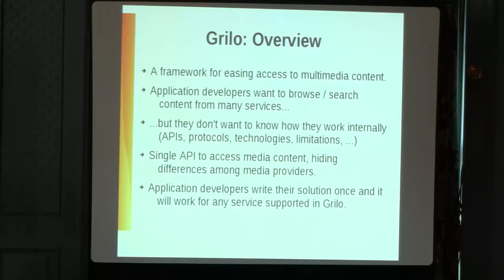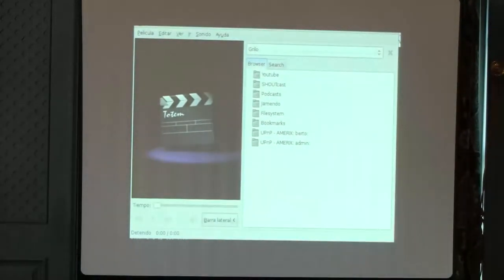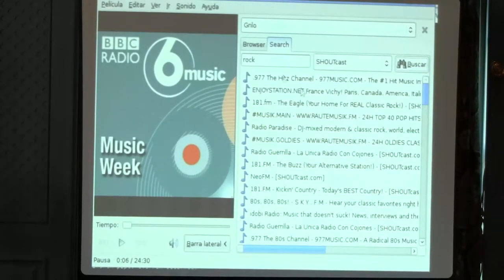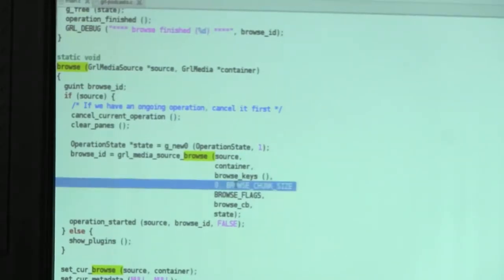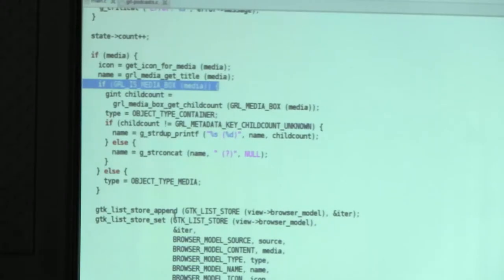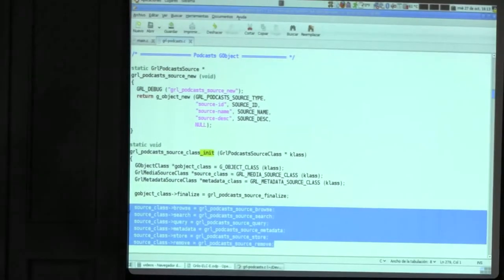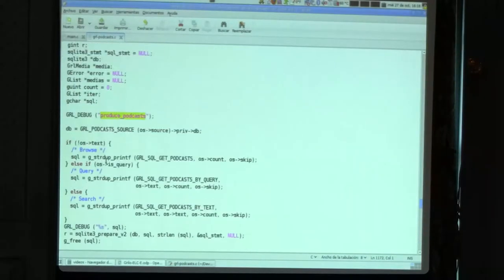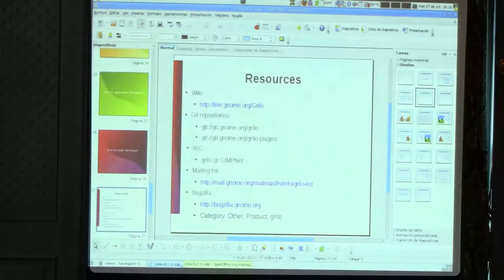Grilo: Integrating Multimedia Content in Applications (ELCE 2010)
By Iago Toral Quiroga.

Multimedia has grown to be a major component in modern life. Technology has evolved remarkably and nowadays people have access to embedded and mobile devices that pack an incredible computing power, being able to playback audio and even high definition video for hours. But multimedia has also grown on the Internet, with lots of sites specializing in offering different kinds of multimedia content that people are used to consume every day: watching videos on Youtube or Vimeo, listening to music from services like LastFM or Jamendo, listening to the radio on the Internet,... not to speak of the growth of home networks offering multimedia content through the use of UPnP. As if this wasn't enough, smartphones are gaining more and more momentum and in little time they will be common place just as laptops are today, these small gadgets come with incredible multimedia and connectivity capabilities that allow users to enjoy all this content almost anywhere in the world at any moment.

However, from a user perspective, accessing and enjoying all this content is not an easy task yet: it is all scattered throughout many different services, many of them available only through the use of a web browser (not very convenient in general but even less in devices with small screens) or the use of specific applications for specific services (not very convenient either, since users end up having many different applications to do the same thing in the end: browse, search and locate multimedia content they are interested in). To solve this we created Grilo, a project that tries to provide a single, high level API for application developers that hides all the complexity related to dealing with all these heterogeneous content providers. Grilo eases remarkably the development of multimedia applications that try to integrate multimedia content from various sources, which in the end, enables multimedia application developers to create more integrated solutions that lead to a better user experience.